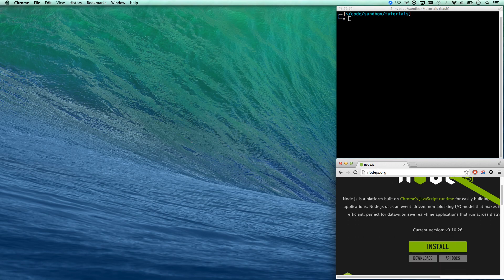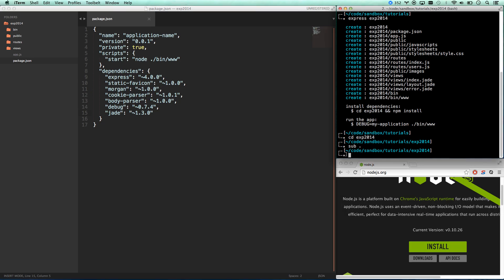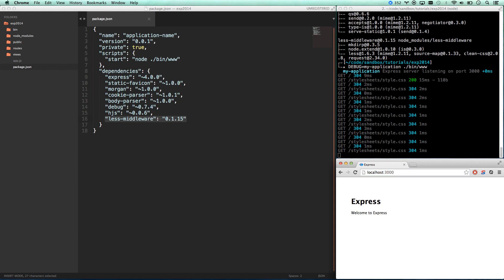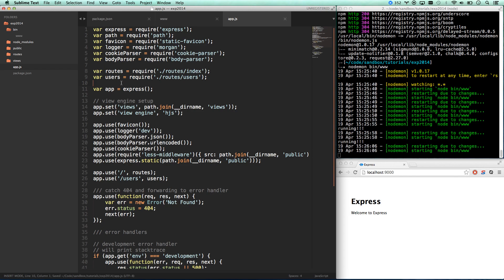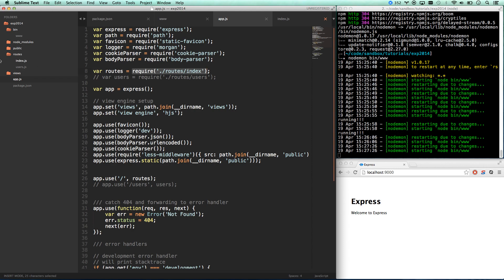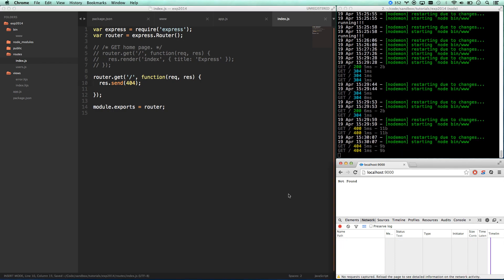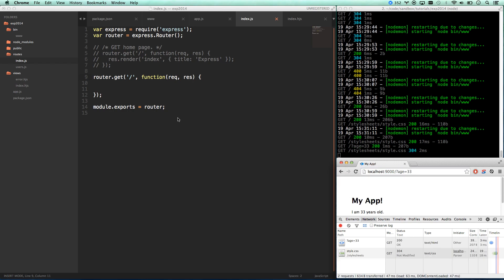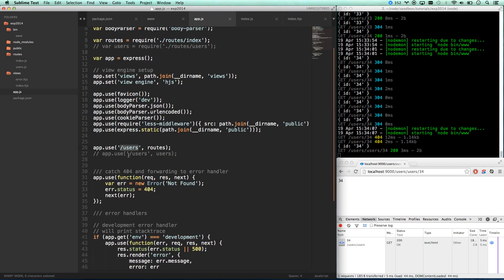Node.js tutorial for beginners 2014 - an introduction to Node.js with Express.js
Node.js tutorial for beginners - 2014 Update
This video is an introduction to Node js using the latest updates to the Express.js framework.  Nodejs is an amazing web framework that makes web development and engineering tons of fun.